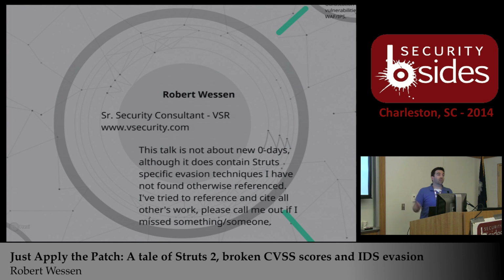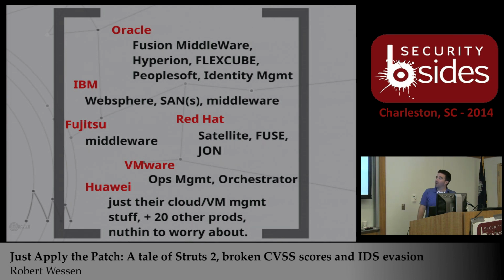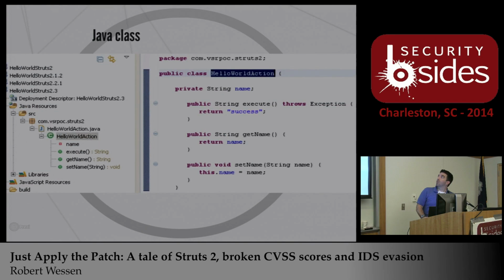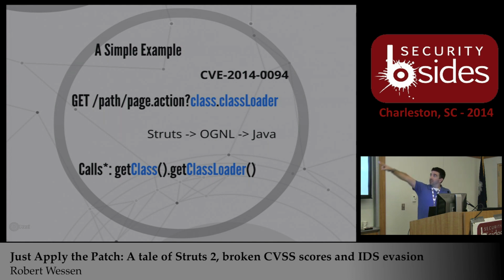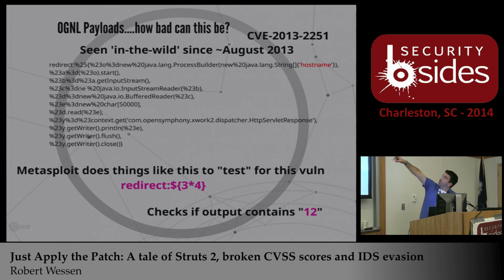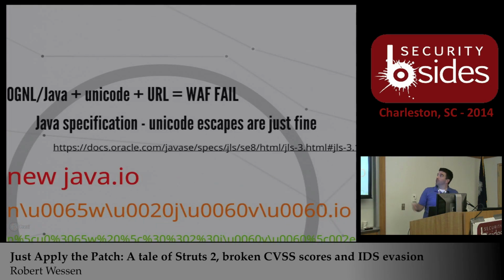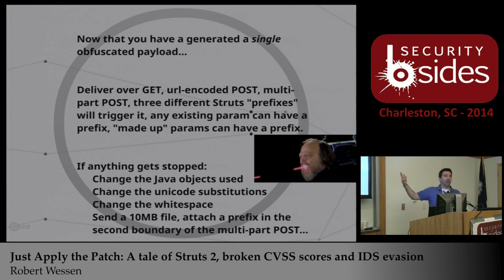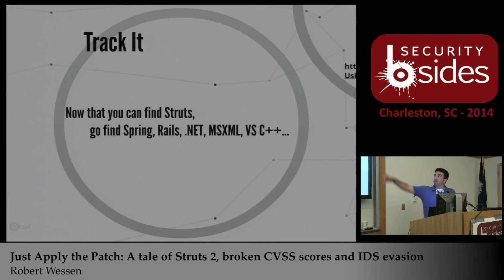BSidesCHS 2014: Just Apply the Patch - Robert Wessen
A very brief history of serious (RCE) Struts 2 vulns, their (misleading) CVSS scores and how obfuscation possibilities in some Struts payloads make it near impossible to protect with an IDS.